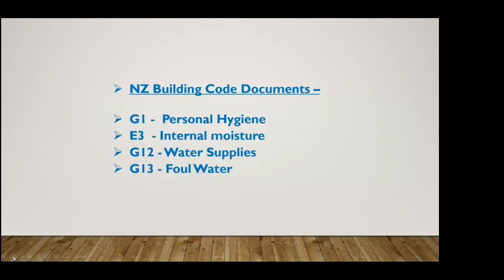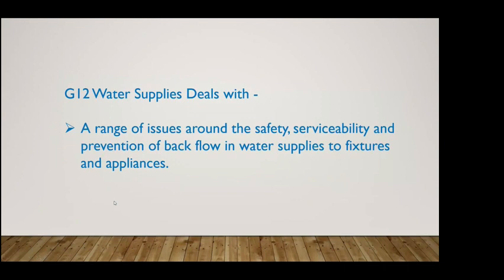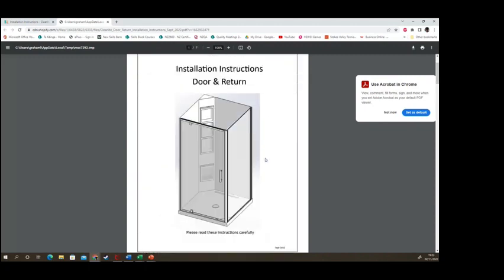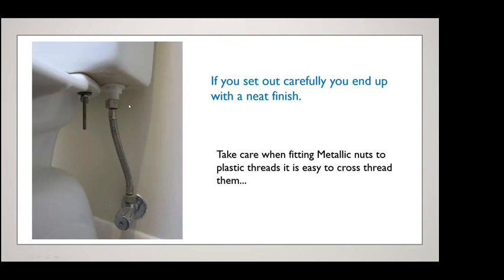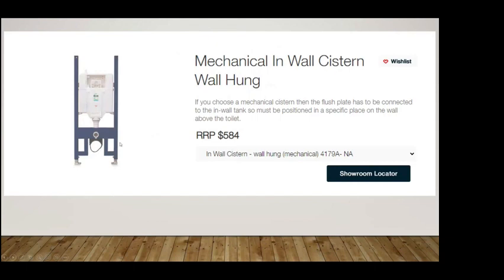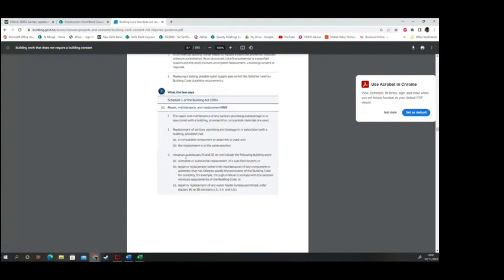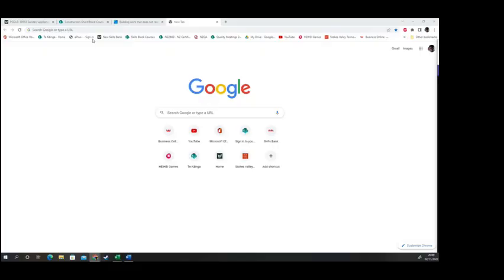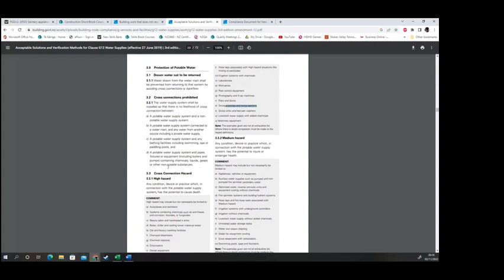30553 - Sanitary appliances and fixtures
Sanitary appliances